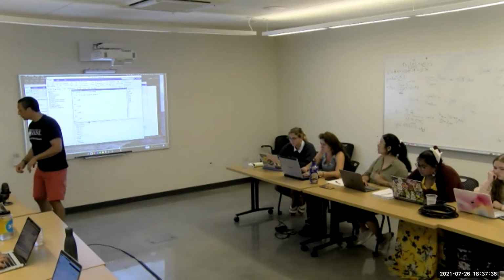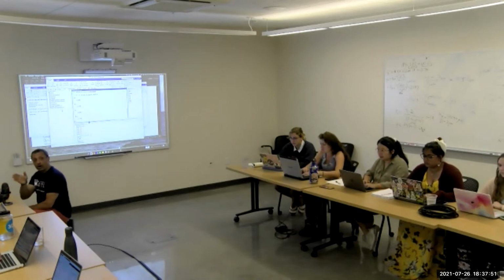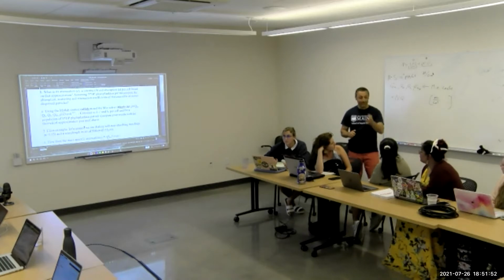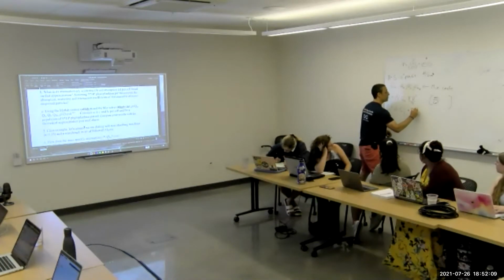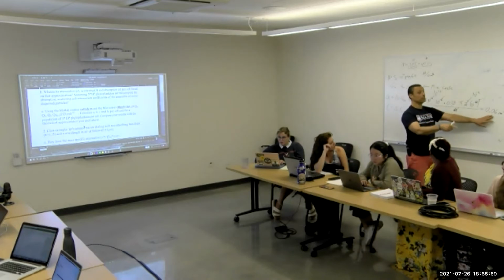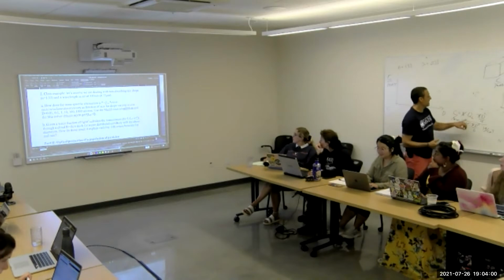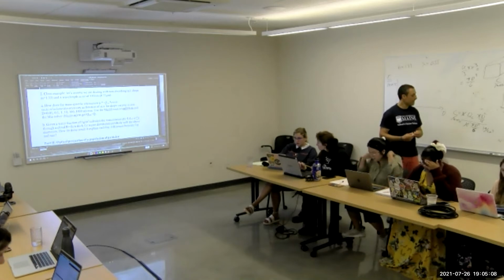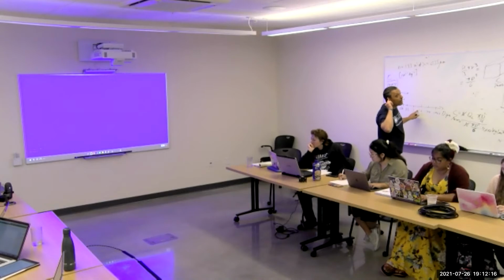July26 Lab6 Mie lab (EB)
Lab 6: Mie lab. Computing optical properties of single spherical particles and populations of particles – LISST (EB)